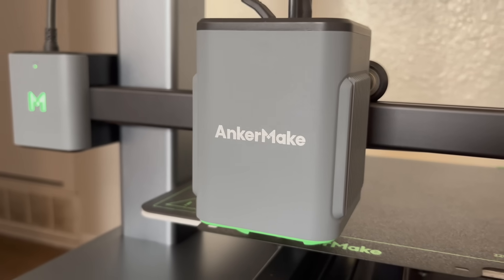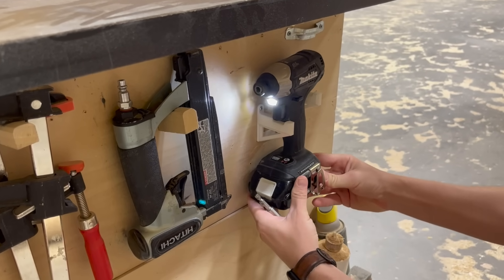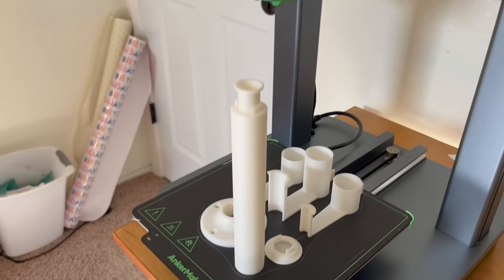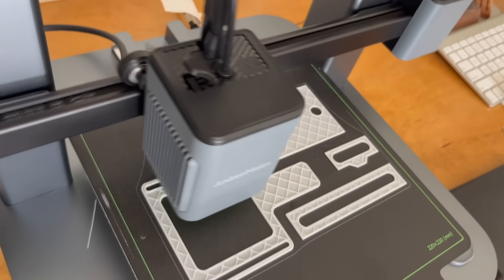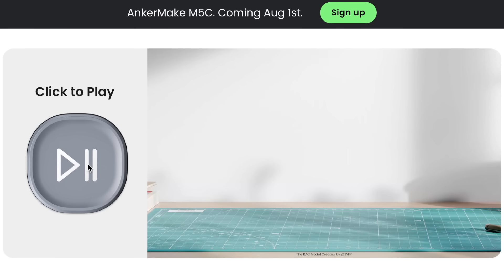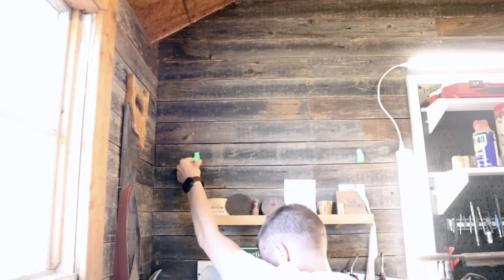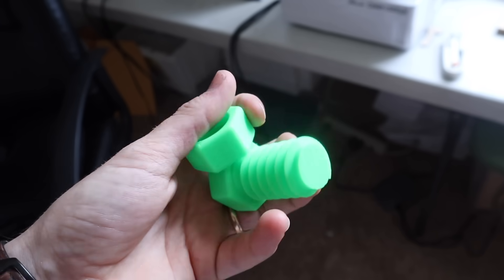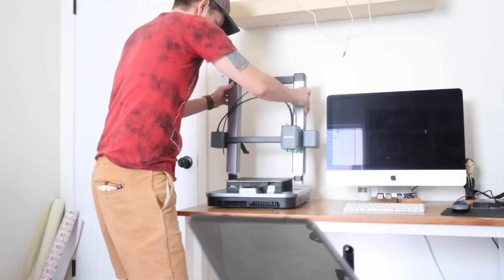10 Tools You Can 3D Print // Introducing The New AnkerMake M5C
Getting a new 3D printer was the perfect time to add a few new jigs and tools to the woodshop! If you've got any questions about anything featured in the video let me know!

AnkerMake M5C is a 3D printer designed to easily customize functions in one click. It is available for
purchase for $399 in the U.S. Pre-sale availability starts today in the UK (£399) and in the EU (449€), as well.

Chat with me on Instagram:
TheReformationWoodshop.com

 • Miami Beach – Sca...

🎵 Track Info:

Title: Miami Beach by Scandinavianz

YouTube Music:

 • Miami Beach